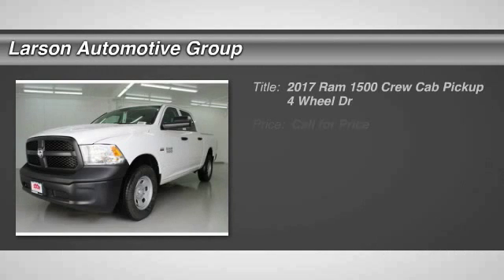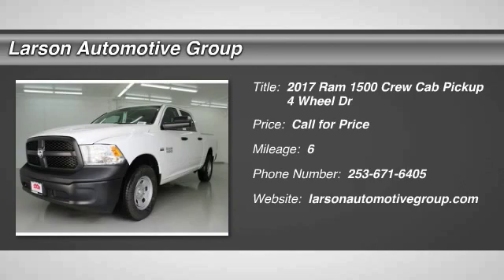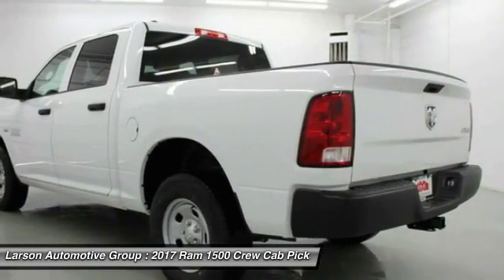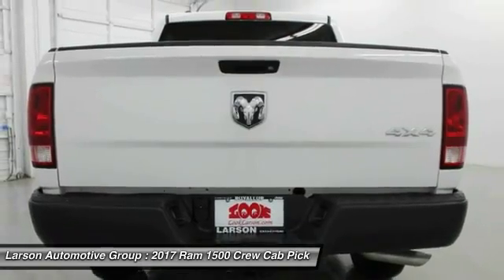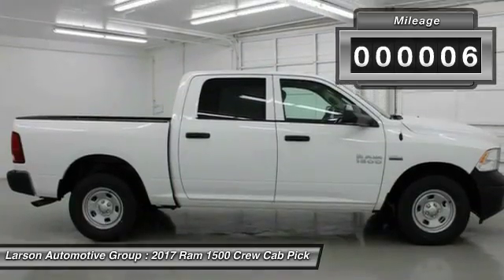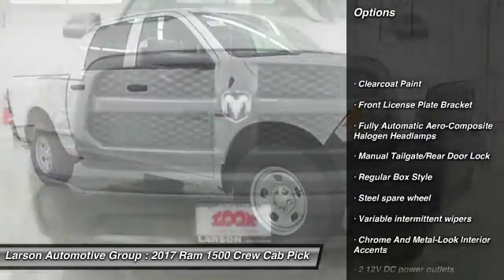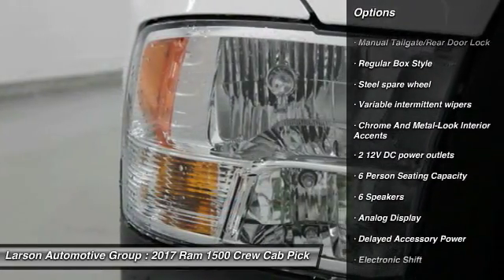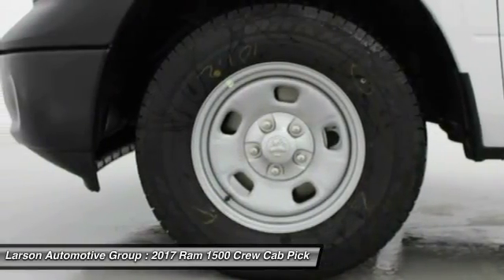2017 Ram 1500 Puyallup WA 1224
2017 Ram 1500 ST Crew

2001 N. Meridian

Looking for the right crew cab pickup? Today could be your lucky day. With 6 miles, this PW7, 2017 Ram 1500 equipped with Automatic transmission could be yours. Request more information and set up a test drive right away.